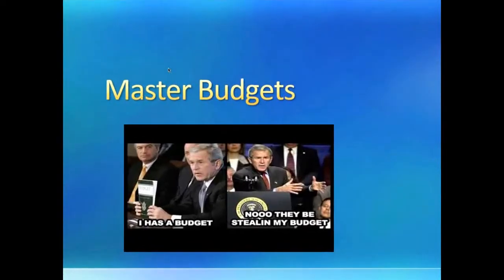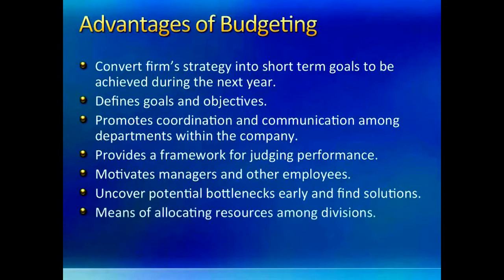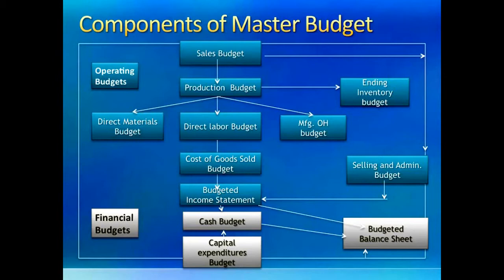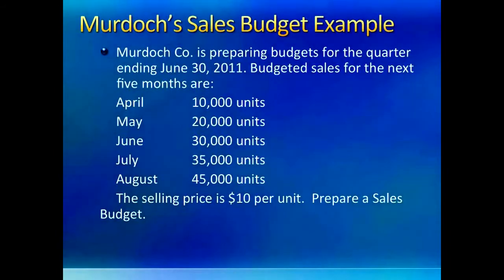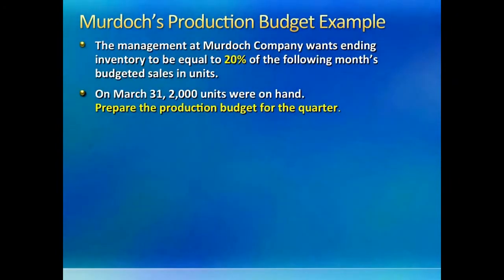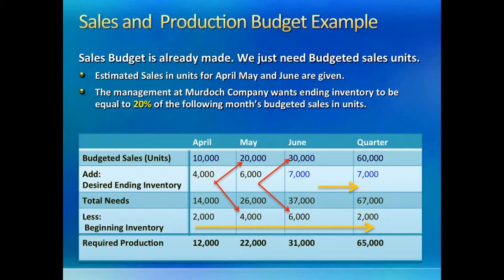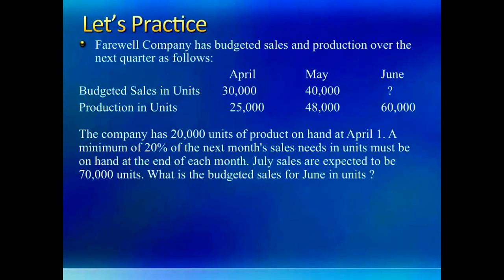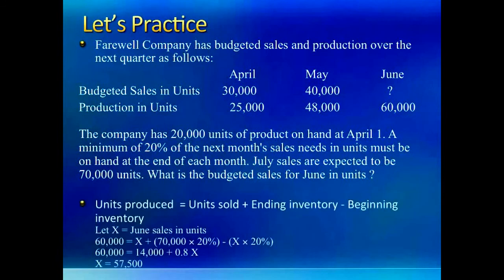Master Budgets I- Intro to Managerial Accounting- C6- Professor Savita Sahay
Master Budgets (Chapter 6)

TIME STAMPS

What is a Budget? 0:23

Advantages of Budgeting: 1:13

The Master Budget: 2:24

Components of Master Budget:  2:53

Sales Budget:  4:36

Practice Problem #1:  5:24
--- Preparation of a SALES budget
--- Solution:  6:03

The Production Budget:  6:27

Practice Problem #2:  8:07
--- Preparation of a PRODUCTION budget
--- Solution:  8:45

Practice Problem #3:  11:41
--- Sales, production, and cost of goods sold
amounts to be reported on the budgeted income statement

A budget is a detailed quantitative plan for a proposed course of action over a specified time period in the future.  Operating budgets ordinarily cover a one year period corresponding to a company's fiscal year.  Many companies divide their annual budget into four quarters (this is known as the budget period).  The budgeting process involves planning and control.  Planning involves developing objectives and preparing various budgets to achieve those objectives.  Control involves investigating the deviations from the budgets and taking corrective actions for the future.

The advantages of budgeting include converting the firm's strategy into short term goals to be achieved during the next year and helps define the company's goals and objectives.  It helps promote coordination and communication among departments within the company and provides a framework for judging performance.  It motivates managers and other employees and helps uncover potential bottlenecks early and find solutions.  It is a means of allocating resources among divisions and helps manager and plan for cash requirements.

The master budget consists of a set of operating budgets and a set of financial budgets that detail an organization's financial plans for a specific accounting period, generally a year.  Operating budgets are plans used in daily operations and are the basis for financial budgets.  Financial budgets, in turn, are projections of financial results for the accounting period.

A sales budget is a detailed plan, expressed in both units and dollars, that identifies the product (or service) sales expected in an accounting period.  It is prepared before any other budgets due to the importance of estimated sales volume, the fact that it will affect the level of operating activities and amount of resources needed for operations, the possibility that managers may use sales forecasts, and is the foundation that other budgets are developed upon.

The production budget is a detailed plan showing the number of units a company must produce to meet budgeted sales and inventory levels.  Production managers use this information to plan for the materials and human resources that production activities will require.  To prepare a production budget, managers must know the budgeted number of sales (units) from the sales budget, and the desired level of ending finished goods inventory for each period in the budget year.